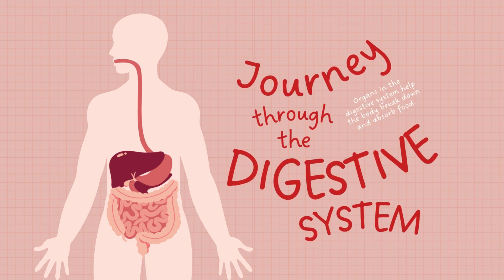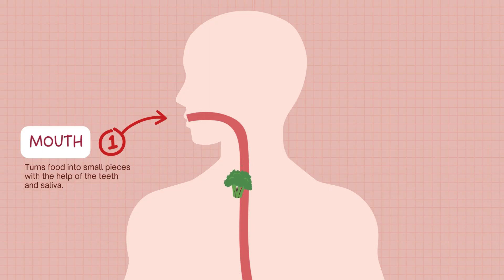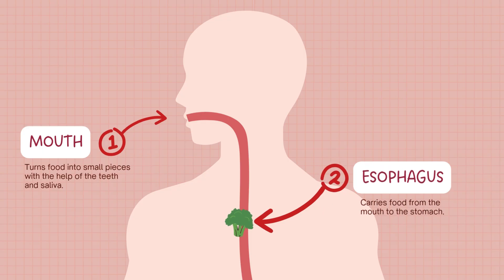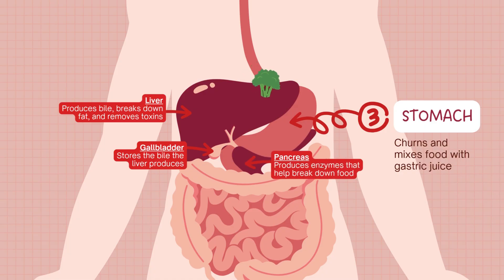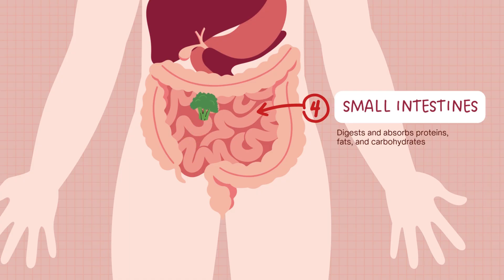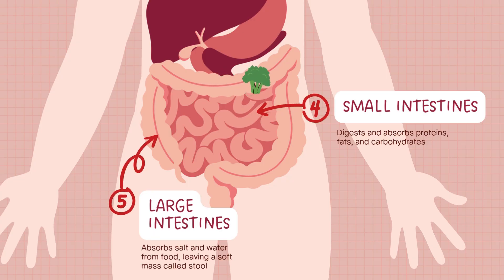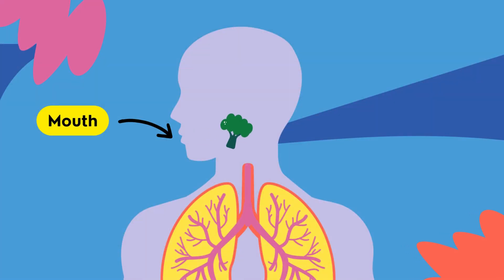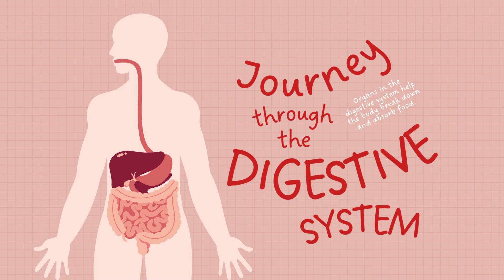Journey Through The Digestive System | Vocabulary Stories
Join us on a fascinating journey through the digestive system — from your mouth to your stomach, and all the way to the intestines!

Learn English vocabulary with fun short stories for kids! In this video, children learn the word through an easy story with repeat-after-me practice. Perfect for preschool, kindergarten, and ESL learners.